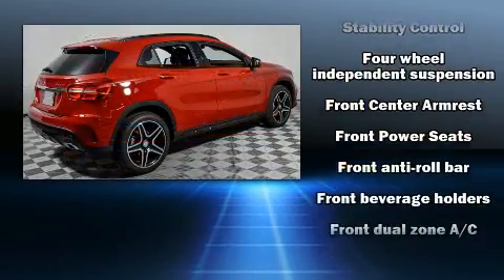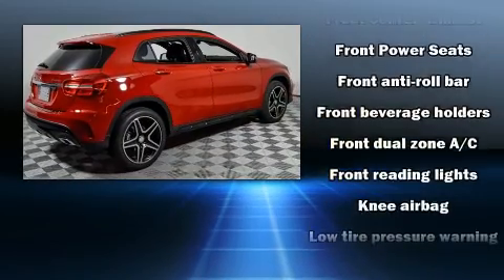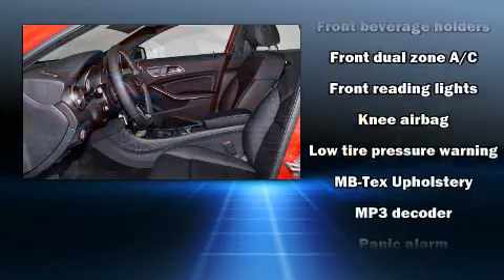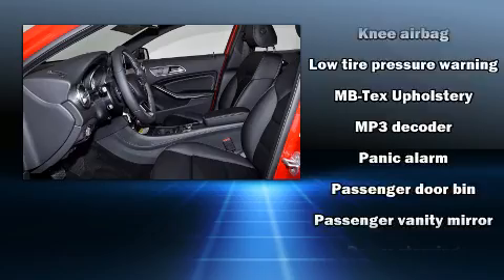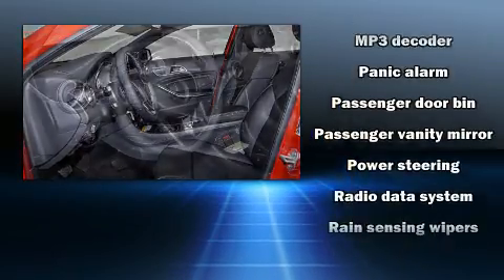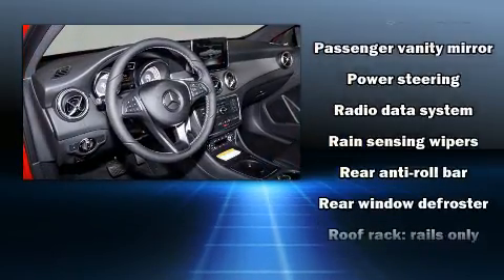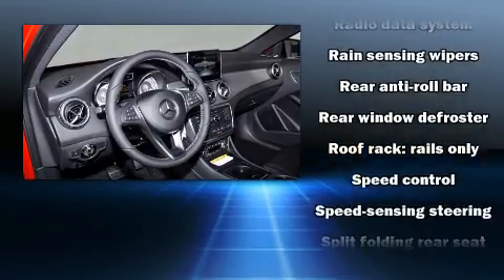2017 Mercedes-Benz GLA in Oklahoma City, OK 73103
Under the hood you'll find a 4 cylinder engine with more than 200 horsepower, providing a smooth and predictable driving experience. Well tuned suspension and stability control deliver a spirited, yet composed, ride and drive A turbocharger further enhances performance, while also preserving fuel economy. All of the premium features expected of a Mercedes-Benz are offered, including: front and rear reading lights, variably intermittent wipers, power front seats, front fog lights, power windows, remote keyless entry, and air conditioning. Side curtain airbags deploy in extreme circumstances, shielding you and your passengers from collision forces. We pride ourselves in the quality that we offer on all of our vehicles. Stop by our dealership or give us a call for more information.